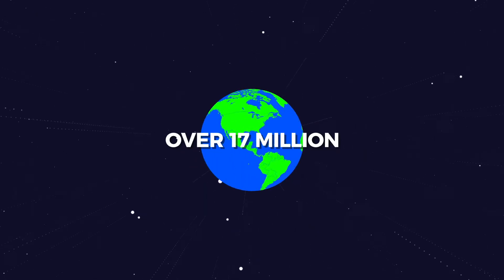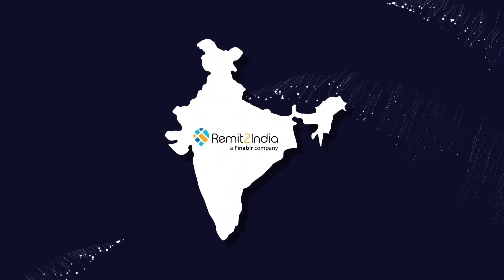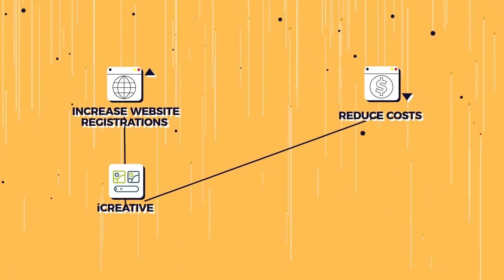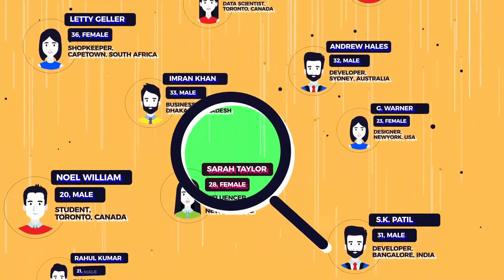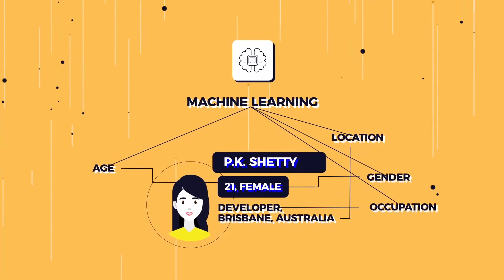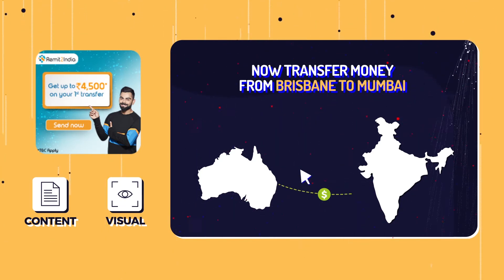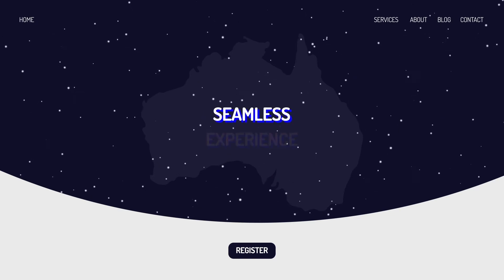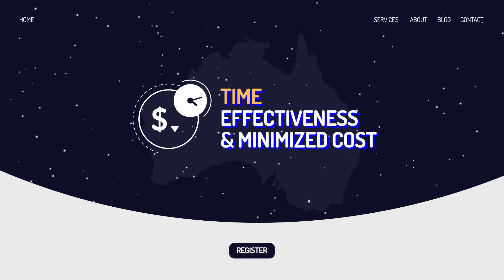Remit2India | Explanatory Video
Remit2India a leading remittance player carried out a campaign in order to increase the website registrations. The campaign was a success with an increase in conversion rate by 25%. They wanted AKOI to create the campaign report video.

The video involved several stages of conceptualization, the script and the voice over were provided by the client and we did the storyboarding and the animation.